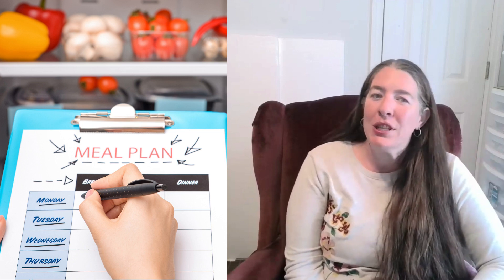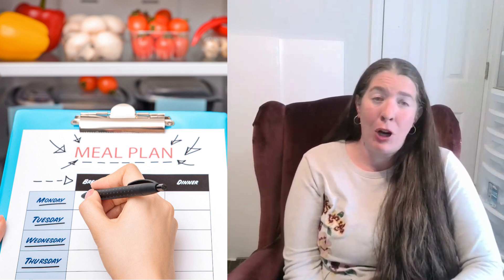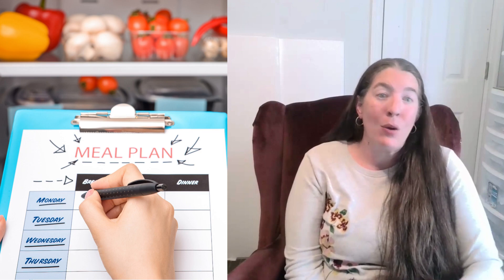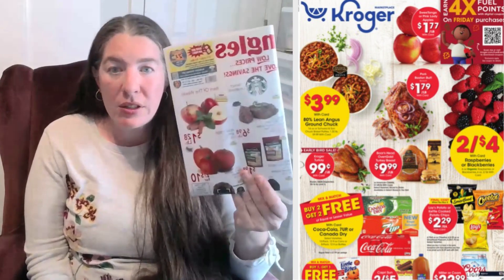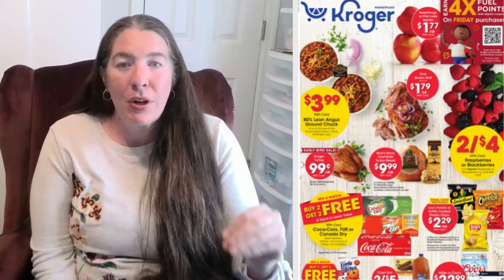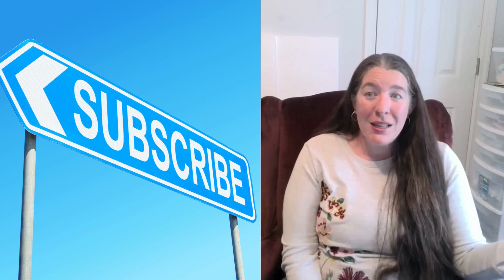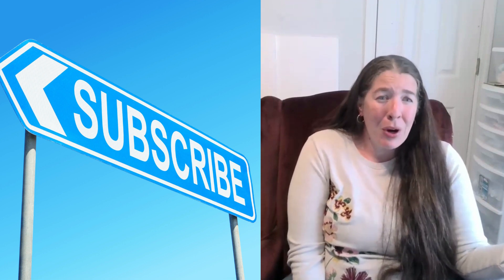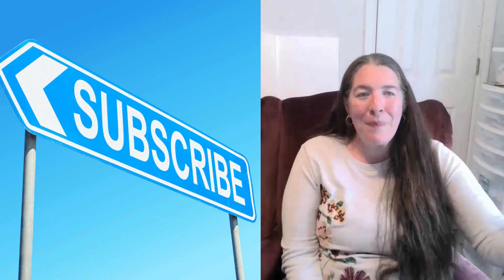Feast on Savings: Mastering Meal Planning for a Plumper Wallet!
🍽️ Dive into the world of MEAL PLANNING and savor the delicious savings that come with it! 🍽️

💰 What if every meal you crafted not only delighted your taste buds but also ensured a happy bank balance? Dive deep into the art of meal planning and discover how this culinary strategy can lead to substantial savings.

🍲 In this appetizing episode, we're serving up a feast of information on how intentional meal preparation can shrink your grocery bill. From picking budget-friendly recipes to optimizing leftovers – we're spilling the beans on all the chef's secrets.

📌 Highlights of Today’s Video:

Crafting a WEEKLY MENU that delights and saves
Making the most of PANTRY staples
Optimizing LEFTOVERS: Double the meal, double the value
Printable Sheets

💡 Relish the satisfaction of creating sumptuous meals while ensuring you stay within budget. It's a flavor-filled journey towards smarter spending!

🤝 Hungry for more? Share your meal planning experiences, favorite recipes, and budget-friendly cooking tips in the comments below. Let's cook up a community of savings enthusiasts!